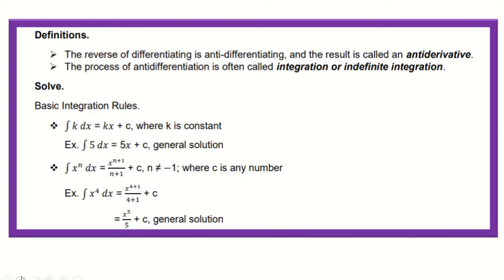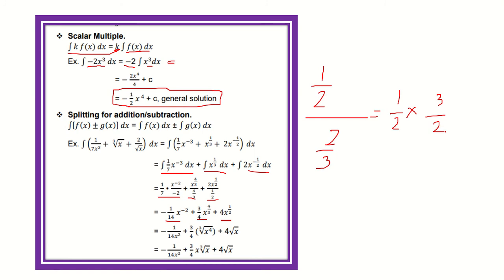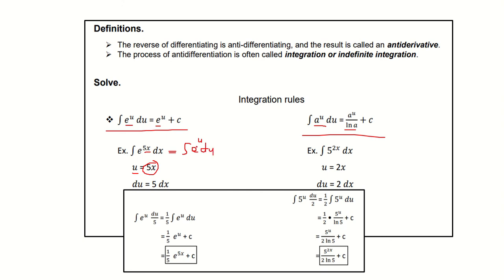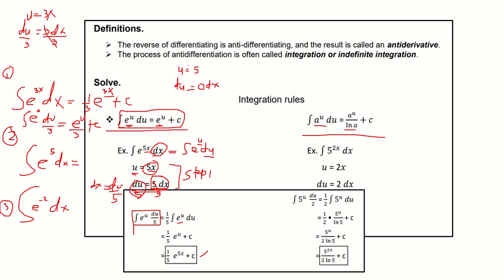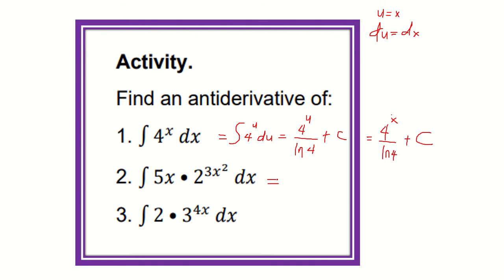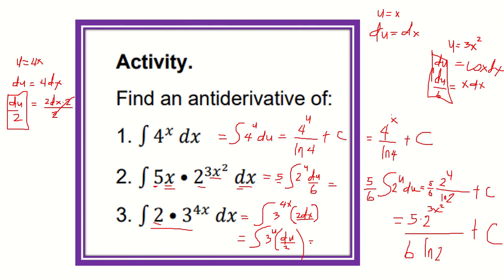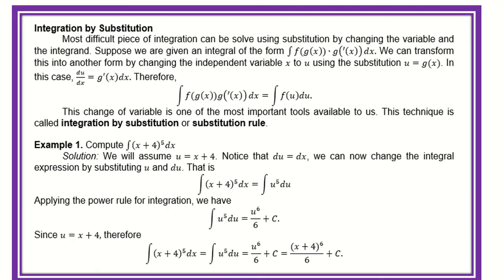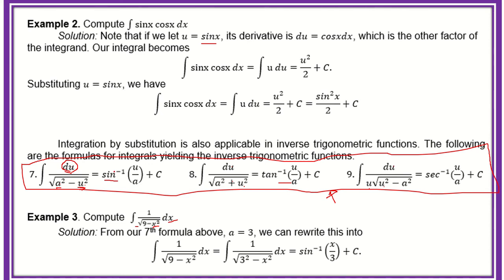Integration Basic Calculus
Basic Calculus for Senior High School
DepEd SHS Basic Calculus Week 2
Integration POlynomials
Integrating radical functions
Integration trigonometric Function